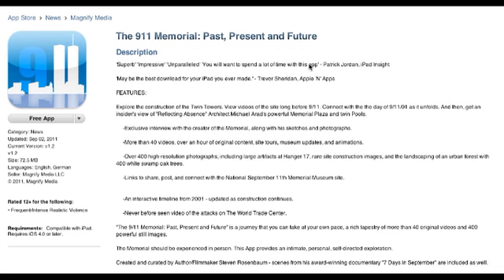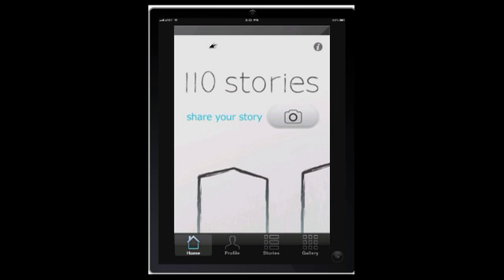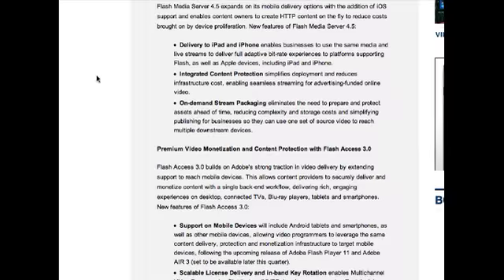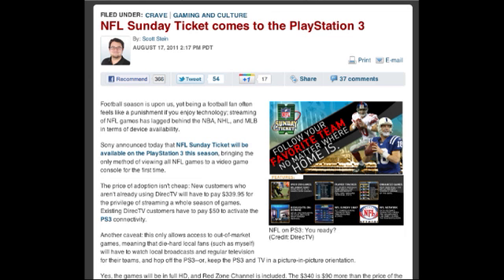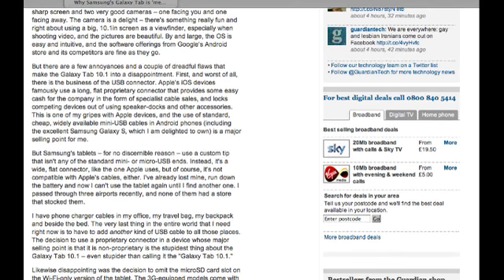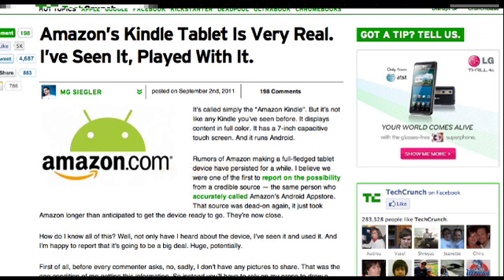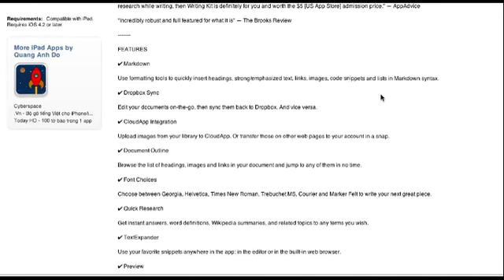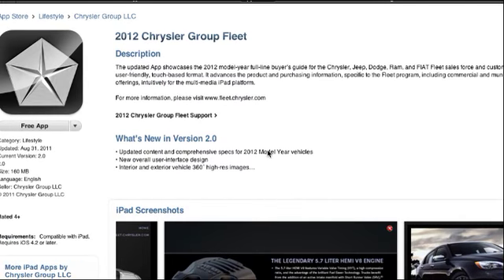iPad Podcast Ep. 71 911 Apps September 11, 2011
This episode of the iPad Podcast concerns these stories, apps and devices:

The 911 Memorial App (free)

Explore 911 Memorial App (free)

110 Stories App (free)

Amazon in talks to launch digital book library: WSJ

Adobe finally brings Flash to iPhone and iPad/BGR

LG solves iPad display quality issue, shipments resume/TUAW

Who Needs Hulu? NBC Adds Free TV Shows to Its iPad App/Time

NFL Sunday Ticket comes to the PlayStation 3 | Crave - CNET

John Gruber / Daring Fireball: The New Apple Advantage

Why Samsung Galaxy Tab Is "Meh"/Cory Doctorow

Amazonapos;s Kindle Tablet Is Very Real. Iapos;ve Seen It, Played With It .../MG Seigler

Noah Davis / Business Insider: Hereapos;s A Great Story About The Astonishing Lengths Apple Went Through To Keep The iPad Secret

Google Music beta ready for iOS/TUAW

Writing Kit App ($4.99)

2012 Chrysler Group Fleet App (free)